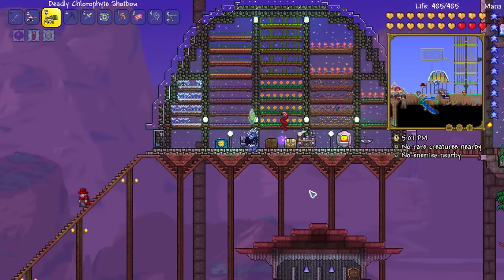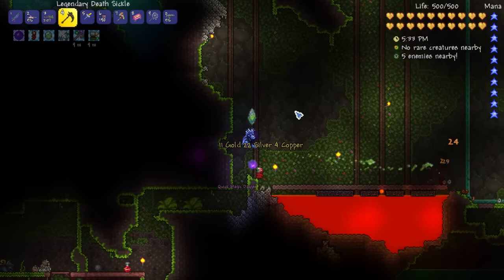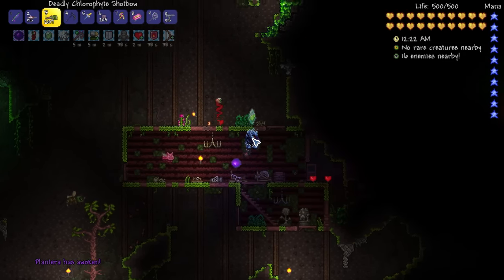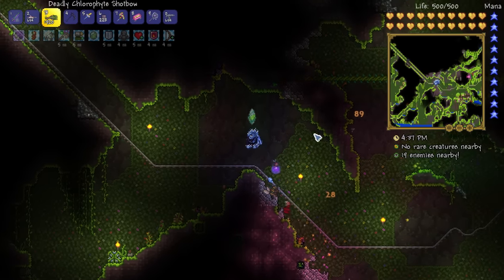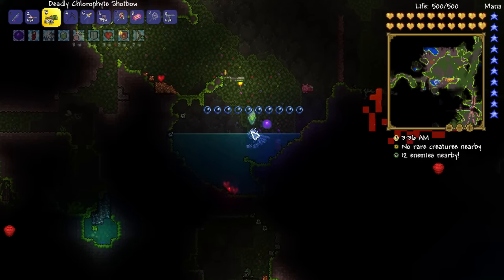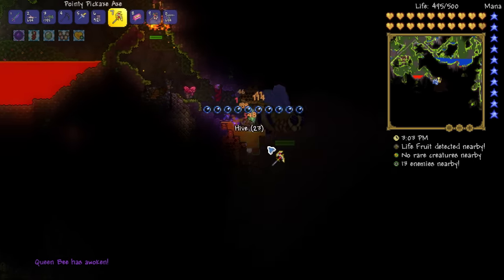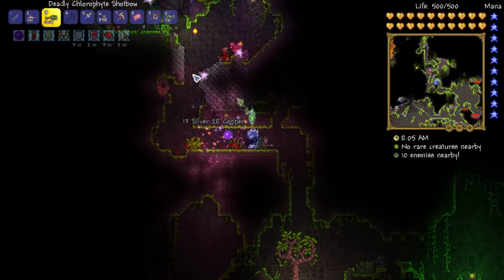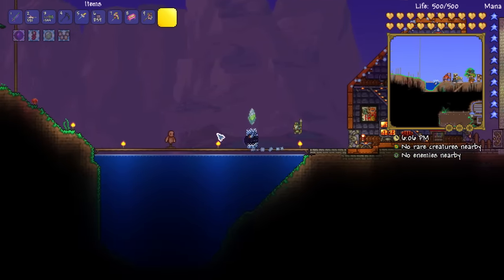Terraria 1.3.2 (PC), Part 32: Plantera-ble! [vs. Plantera] [60fps]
Welcome to Marriland's Terraria Adventure, where I play through Terraria on the PC version and show you how fun of a game it can be! In this episode, I finally take on the next boss, Plantera, lurking deep in the Jungle, who has two forms and offers access to two new challenges after beating her.

► Enjoy the video? Say THANKS by leaving a COMMENT or pressing that LIKE button! (I really appreciate it!) ♫

Terraria is a game for Steam (PC, Mac & Linux), as well as mobile devices, handheld systems, and consoles. The Desktop version, which is the one I'm playing, tends to be the most frequently updated and most current version. It's only $10 on steam, and I've sunk hundreds of hours into the game, plus all of the updates are free — an incredible feat after so many years!

It's a 2D platformer/adventure game with crafting and mining mechanics, but with a stronger emphasis on combat and progression than, say, Minecraft (which it is often compared to, yet being very different). There are hundreds of weapons and accessories in the game, eventually focused around four main classes of characters — melee, ranged, magic, and summoning. There are over a dozen bosses to fight and randomly generated worlds. There's also multiplayer if you want to play with your friends!

I definitely recommend picking it up and playing along, as it's one of my favorite games, ever:

And for you Terraria veterans out there, don't worry, I'll be playing Expert Mode in the future :)

Subscribing and liking this video if you enjoyed it is a big help and of course appreciated, but if you also want to follow Marriland outside of YouTube, here's my Twitter and Facebook pages for you to follow: